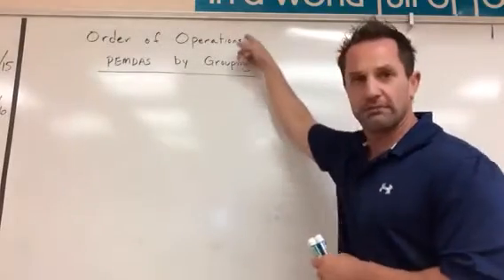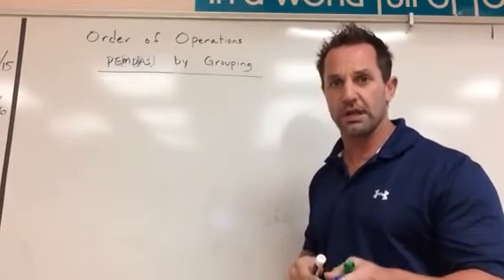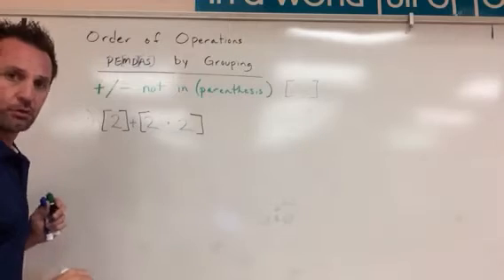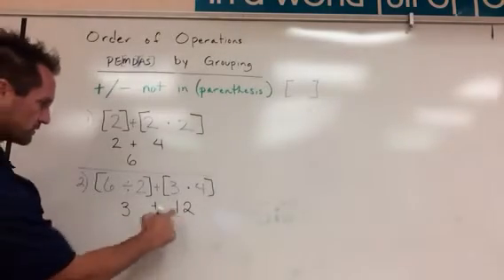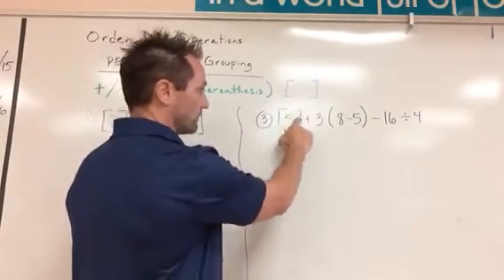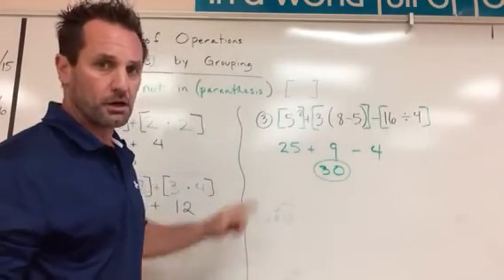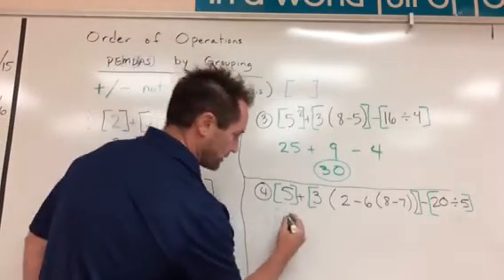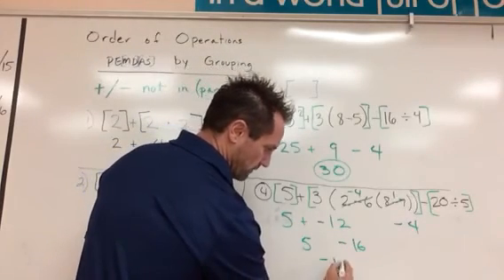Order of Operations using Grouping (GEMDAS)